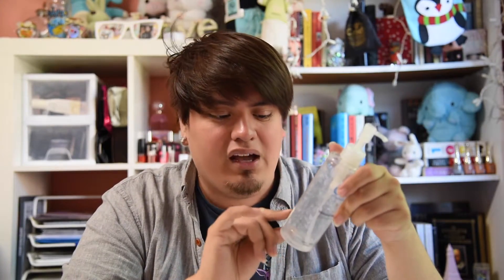Boscia Exfoliating Peel Gel VS Cure Natural Aqua Gel | Beauty Showdown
Please excuse my hair lol I had a fan on in my direction.
Thank you for stumbling upon my video! I hope you enjoy my first videos.

Links to The Featured Products:

Cure Natural Aqua Gel

Shapchat: humbuggie_01